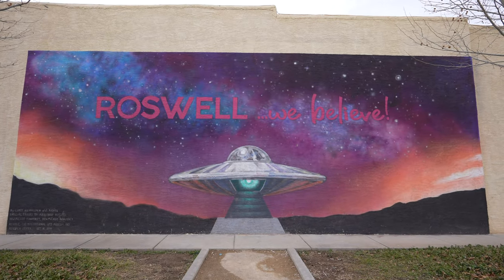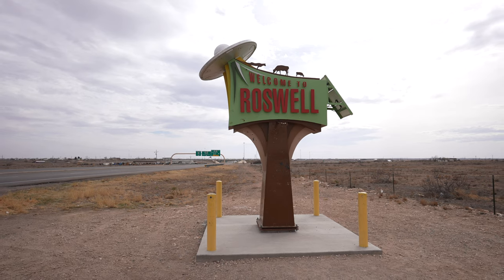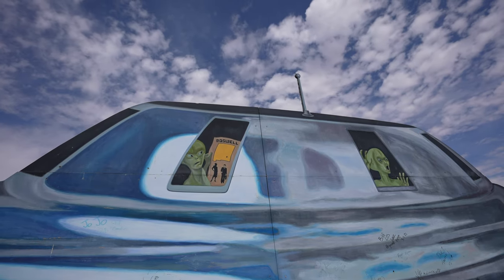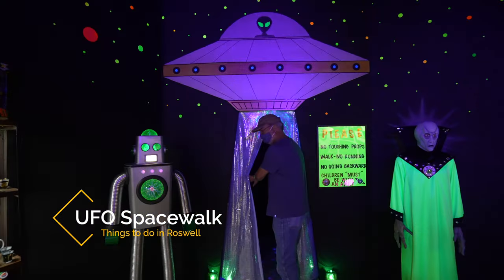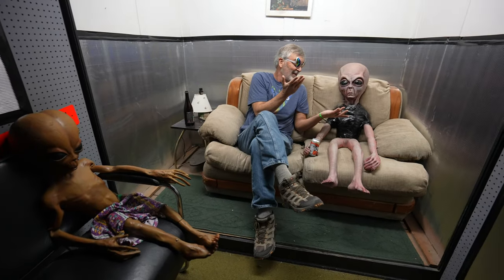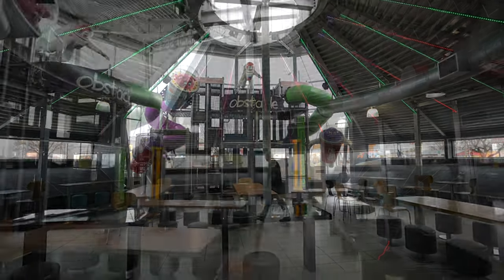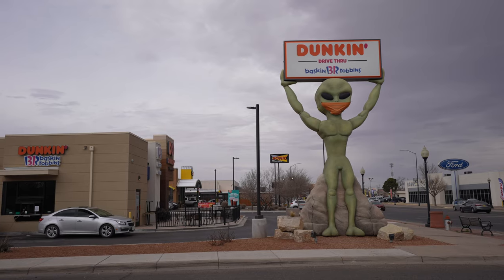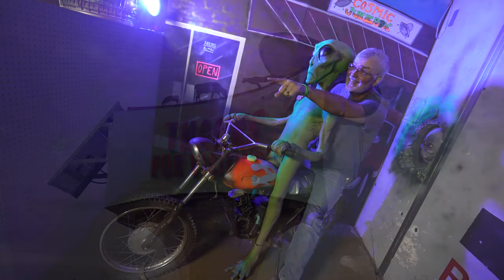6 Things to do in Roswell, New Mexico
Roswell is a city in southeast New Mexico that is famous for its part in the alleged UFO incident of 1947. Because of this connection to aliens, the city has become a fun tourist attraction with all sorts of extraterrestrial exhibits that you can visit throughout the downtown area. Some of the top attractions are the International UFO Museum and Research Center, UFO Spacewalk, and the UFO McDonalds. Here are some of my favorite spots and let me know what I left off in the comments.